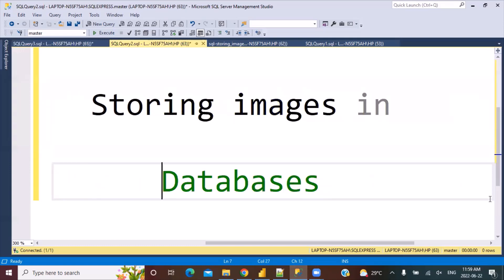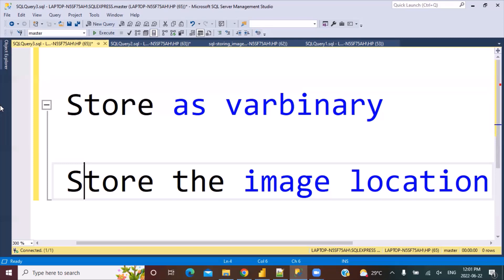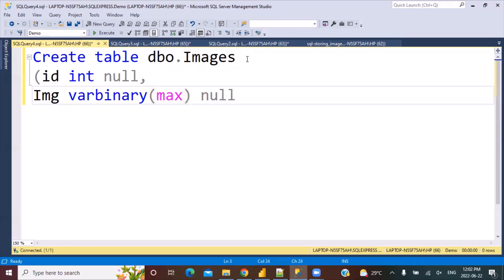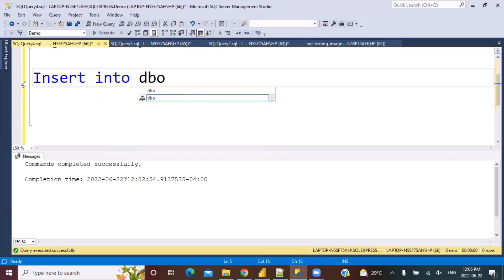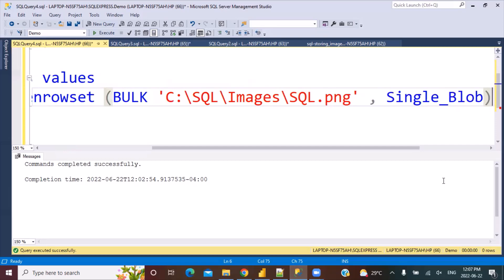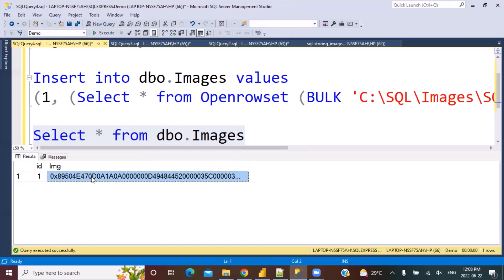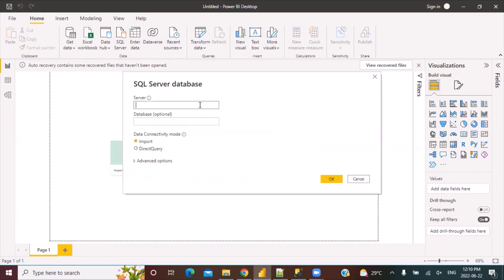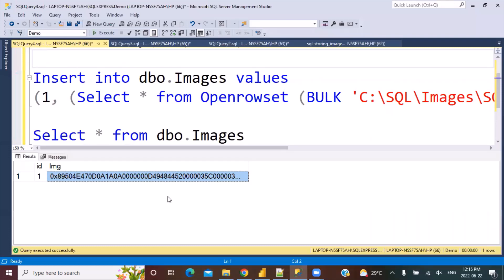SQL Query | How to store images in database | Display in Power BI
In this tutorial, we learn how to store images in database.

We also do a quick demo on how to display the images from the database in Power BI.